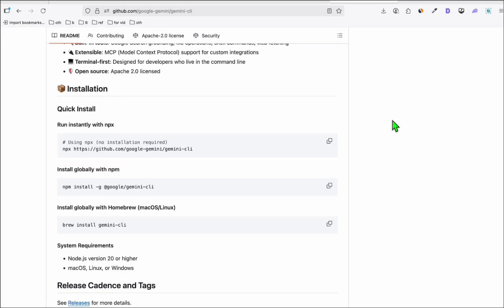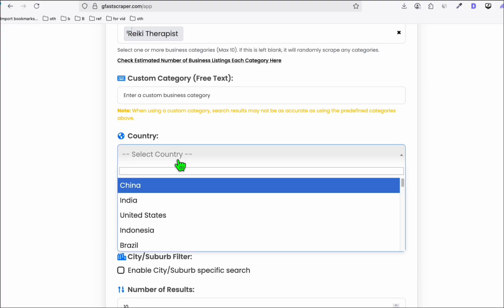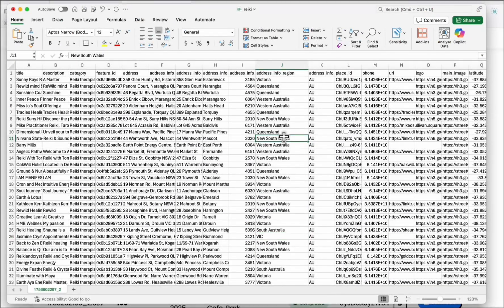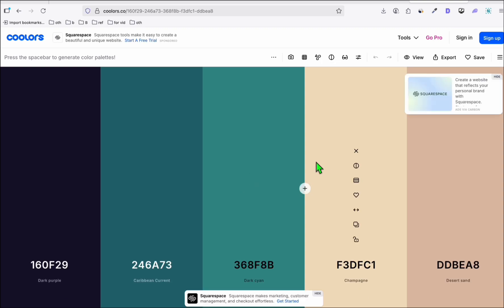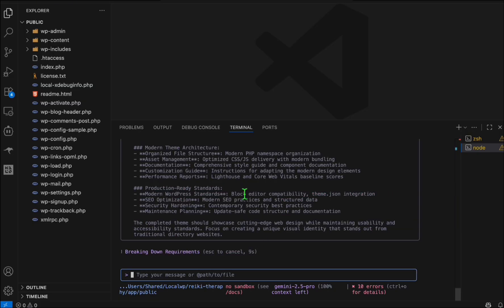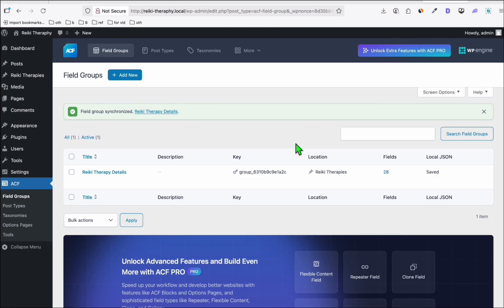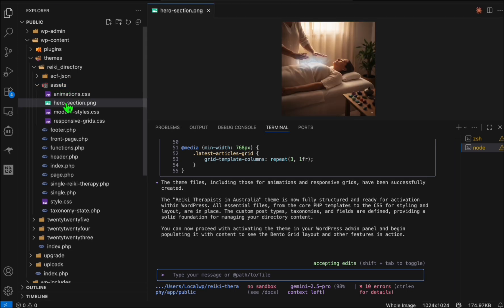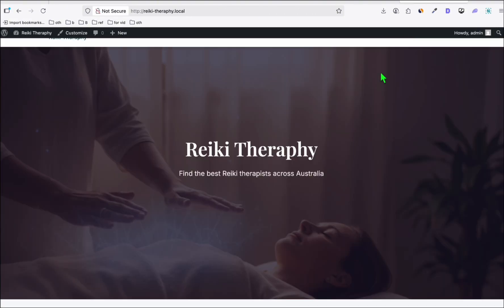FREE Gemini CLI: Create Professional WordPress Directories in Minutes (Full Guide)